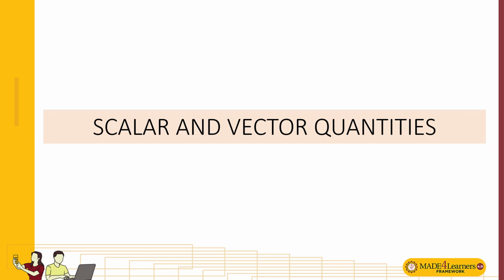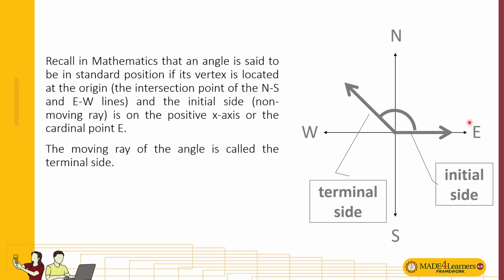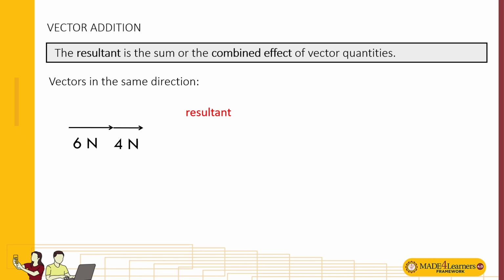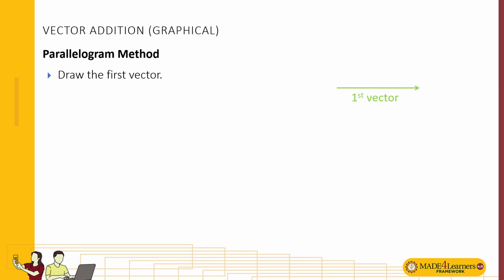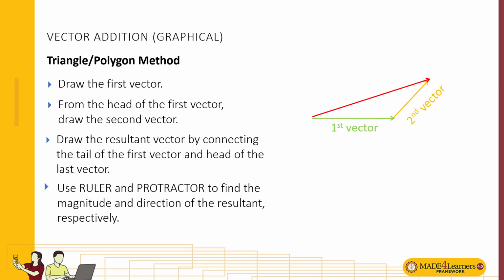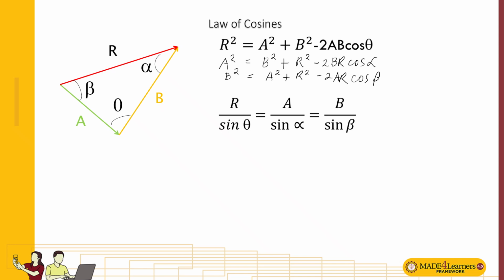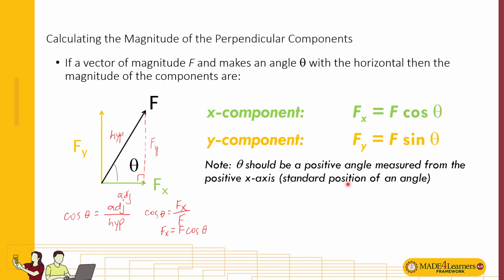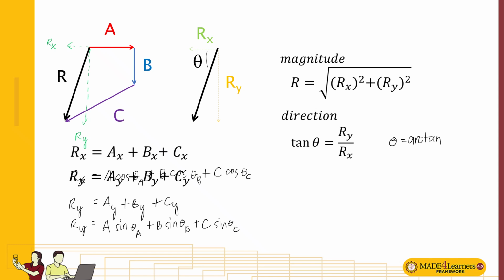1 SCALARS and VECTORS | Concepts